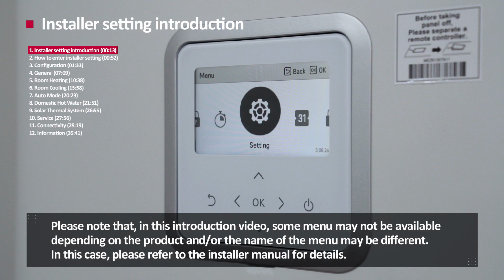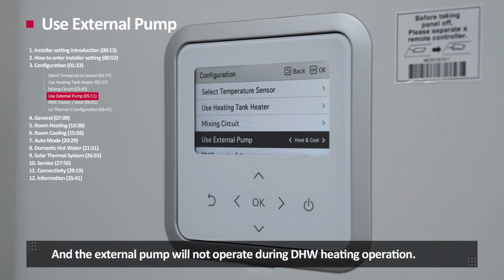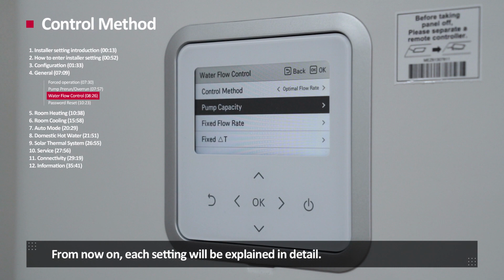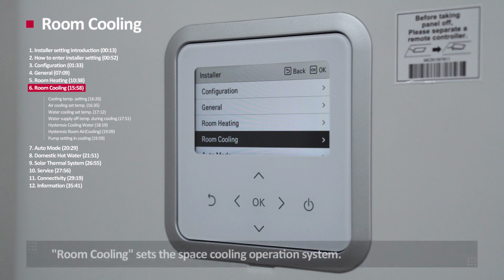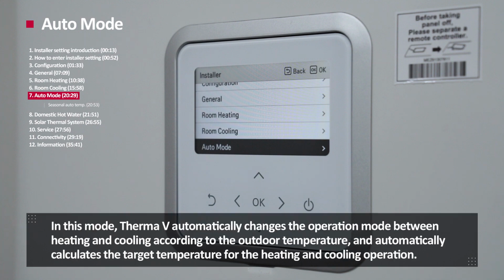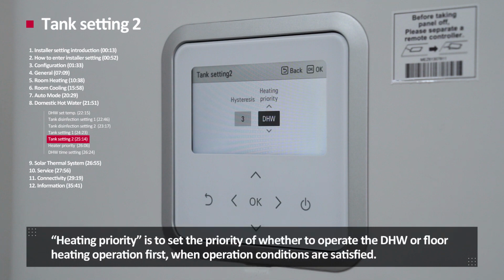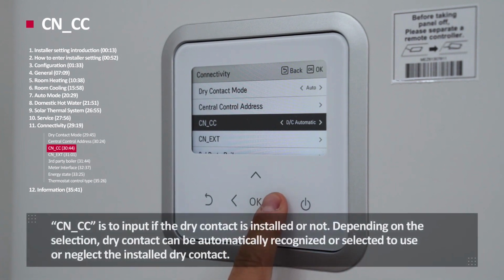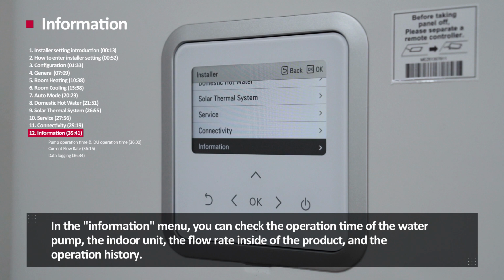LG Therma V R32 SPLIT controller installer settings guide